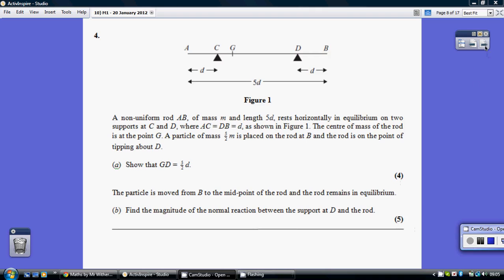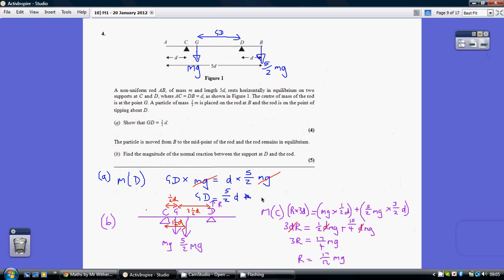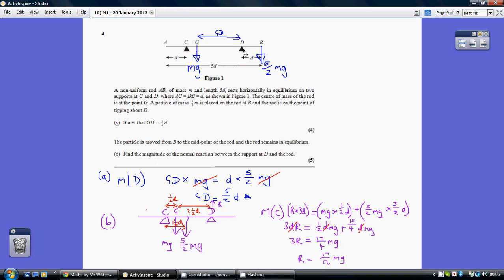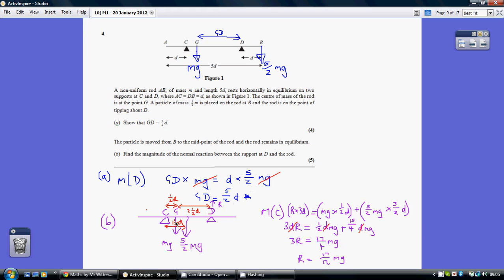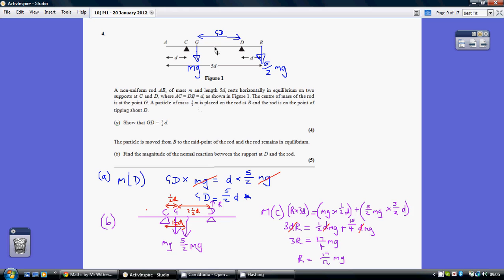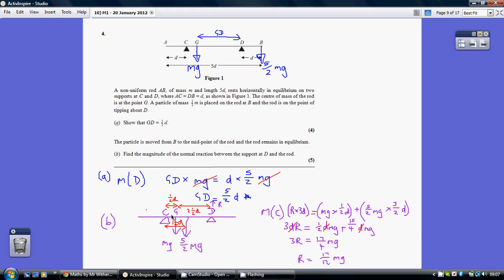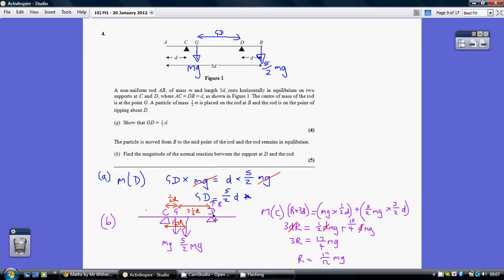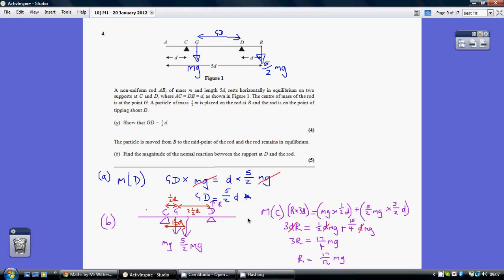9) Edexcel M1 - 20 January 2012 Q4